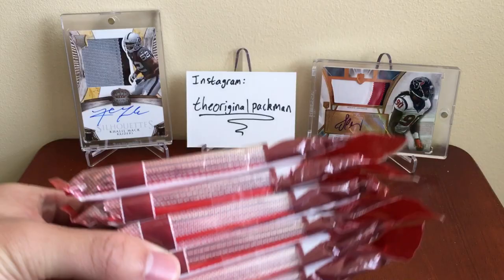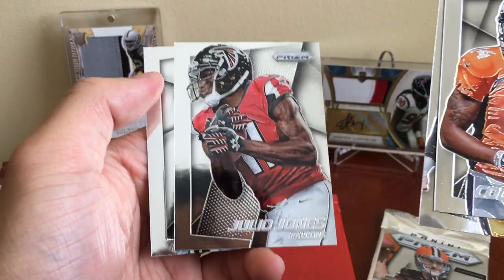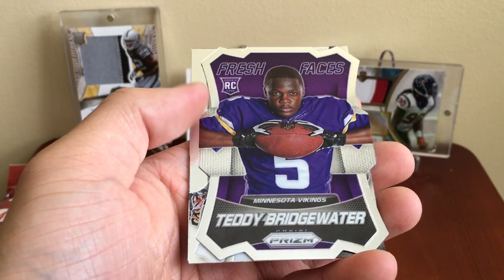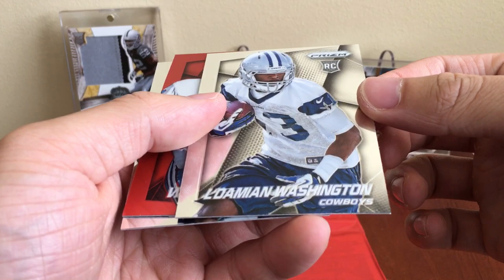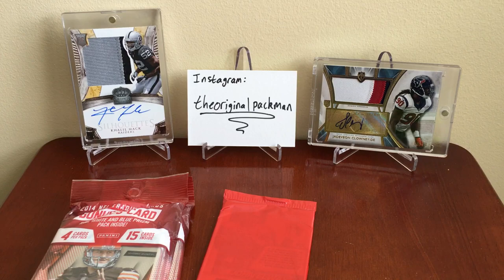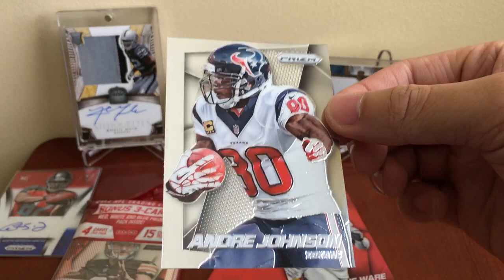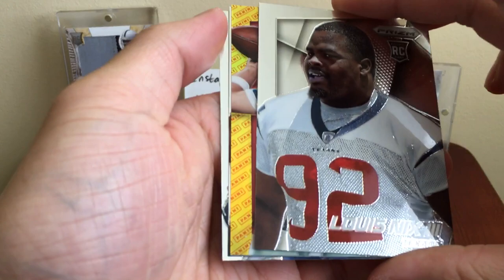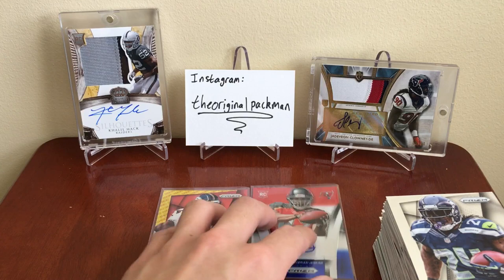2014 Panini Prizm Football - 6 Rack Pack Break - Red, White, & Blue Auto! | Throwback Thursday Ep. 2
Throwback Thursday Episode 2! I decided to throw it back to 2014 with some rack packs! These are really cheap and you have a solid chance at autos! They were $35 for 12 rack packs at dacardworld!